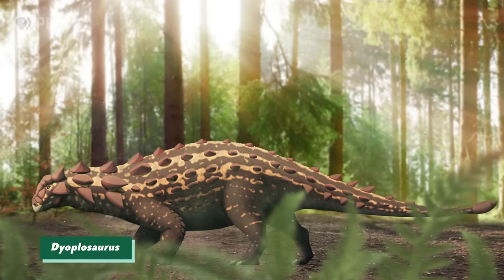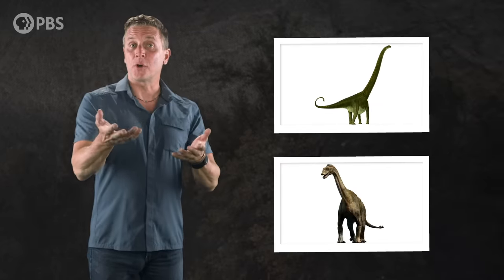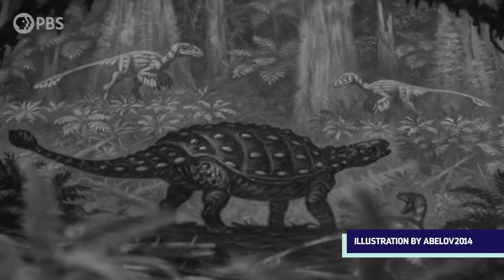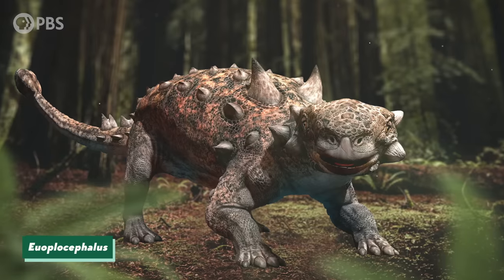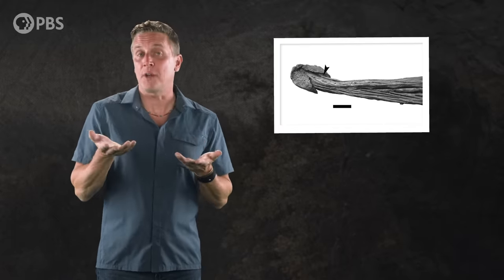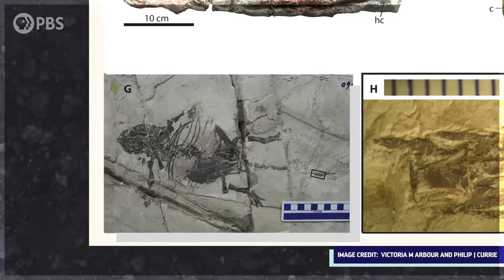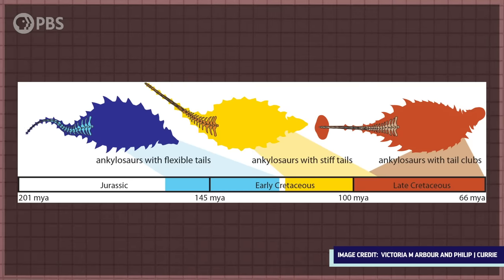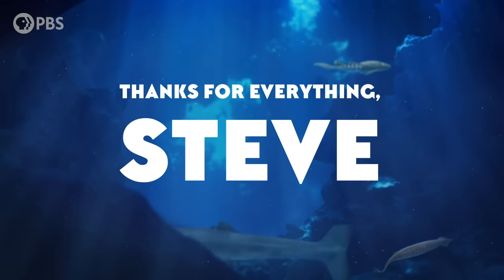How Ankylosaurs Got Their Clubs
↓ More info below ↓

Our National Fossil Day Livestream will be on Facebook and YouTube at 8 PM ET on October 14th. Here's the link to the YouTube livestream

While clubs are practically synonymous with ankylosaurs, we’ve only started to get to the bottom of how they worked and how this unusual anatomy developed in the first place.

And thanks to Ceri Thomas and Fabrizio de Rossi for allowing us to use their wonderful paleoart in this episode.